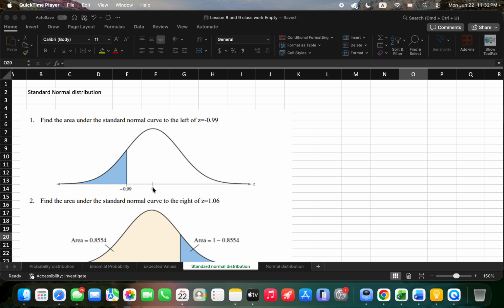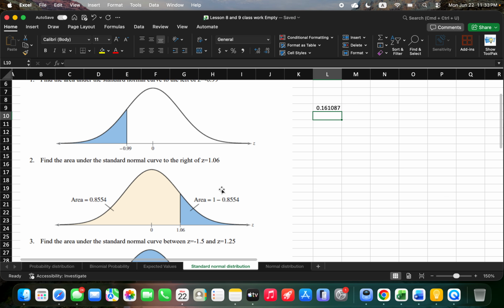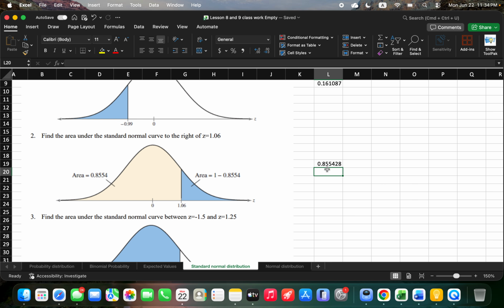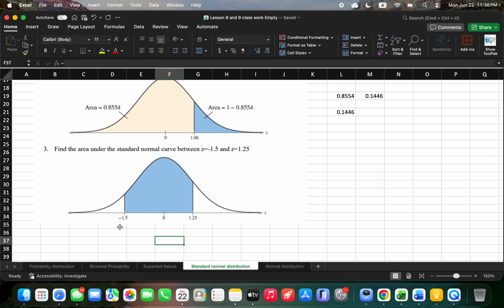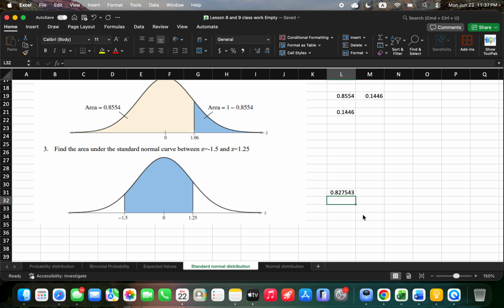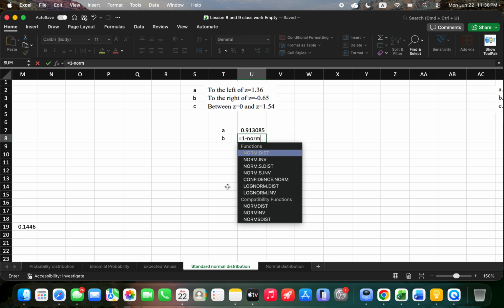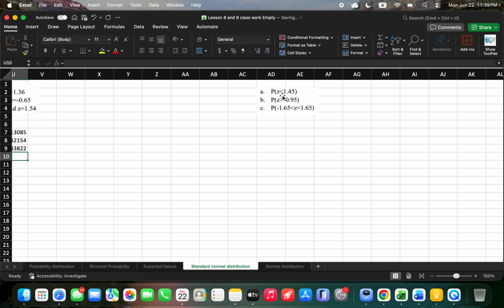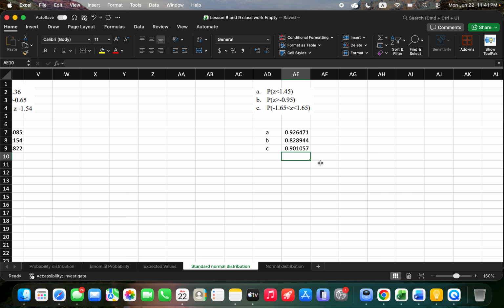[MAT 209 Mac] Lesson 9.1 Standard Normal Distribution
This video shows how to find the probability value (Area value) based on given z-score. it covers three different scenarios: given graphs, wording, and probability inequality  setting. It also explains who to find each case using Excel.